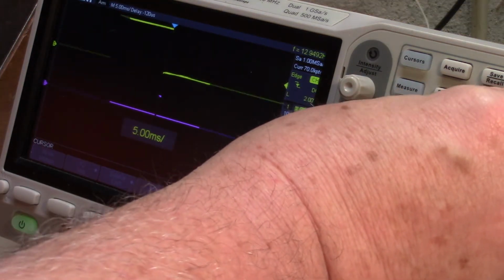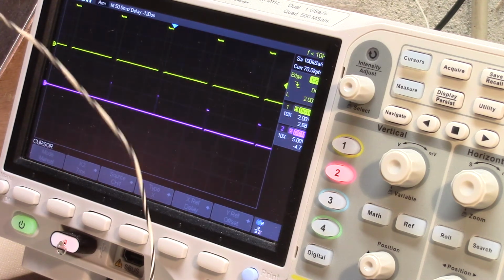Raspberry Pi Ultrasonic Sensor HC-SR04 Oscilloscope Test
A ubiquitous device, from the Raspberry PI kit from FreeNove, and found in many other kits.  I look at how the triggering works on falling edge, and what the range of the output timing is.

Output is apparently directly the time-of-flight of the 40kHz acoustic wave, width increases in proportion to distance to target.  Speed @ 20C ~ 1125 ft/sec = 0.89ms/ft.  I used a value from memory of 1134 ft/sec in the video, which is for temperature of 25C or 75F.